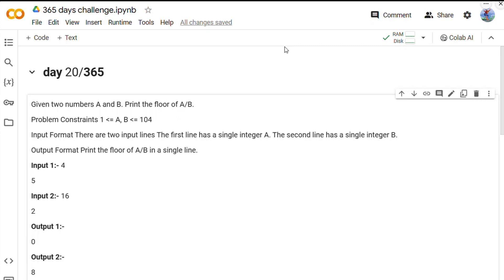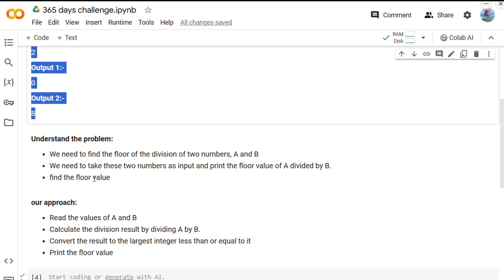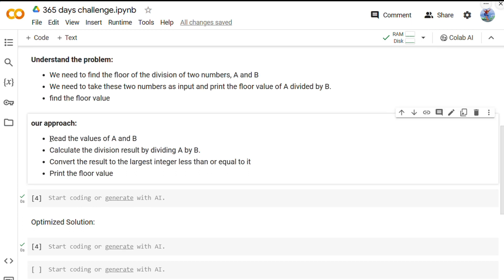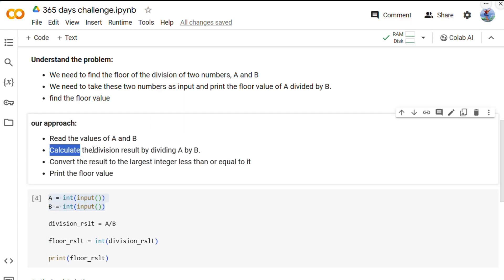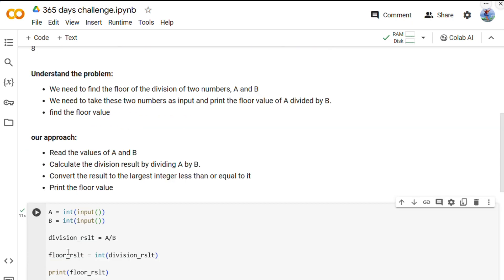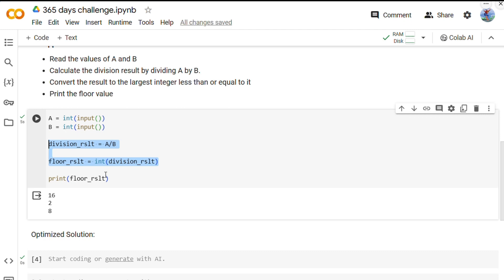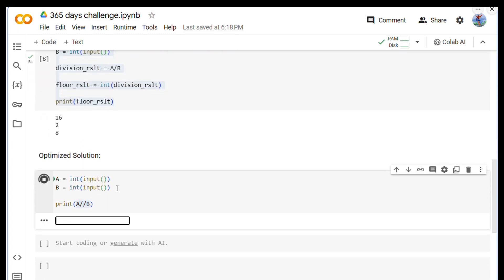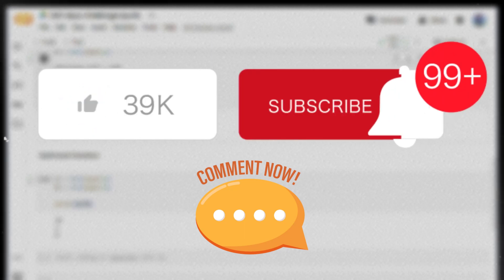Python My Way - Day 20: Python Floor Division | Python Tutorial for Beginners 2024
🚀 Dive into the world of programming with this step-by-step solution to a basic yet intriguing problem! In today's video, we tackle the task of finding the floor of A divided by B using Python. We break down the problem into easy-to-understand steps and provide both a non-optimized and an optimized solution. Whether you're a beginner or looking for some coding refreshers, this video is perfect for you! Happy coding! 💻🔍